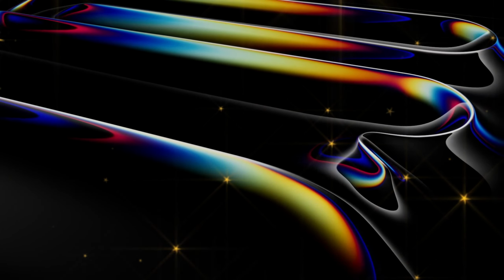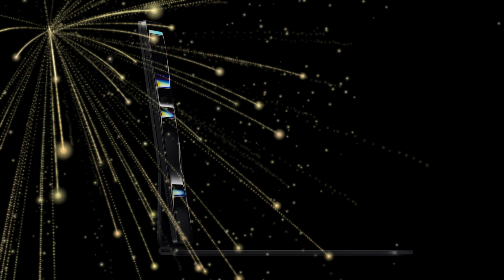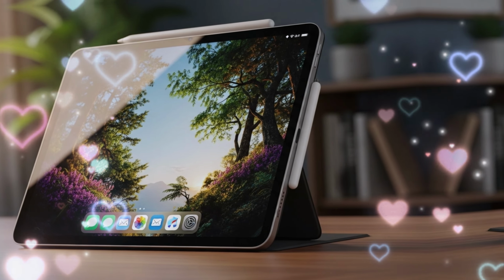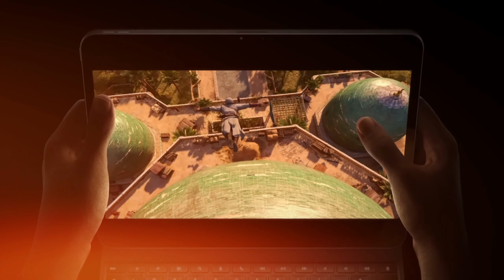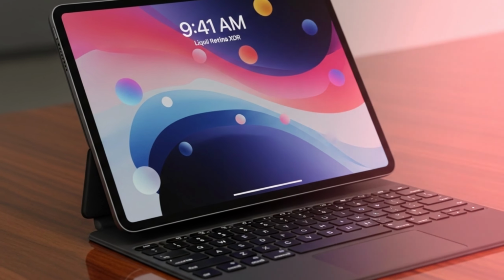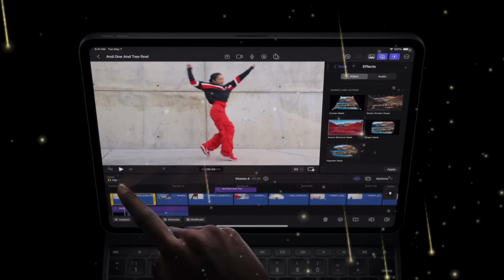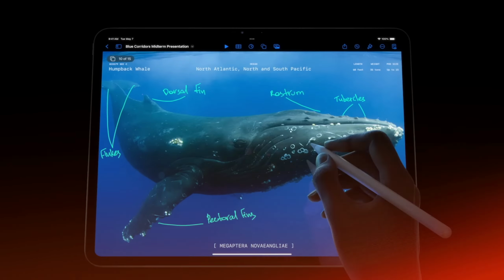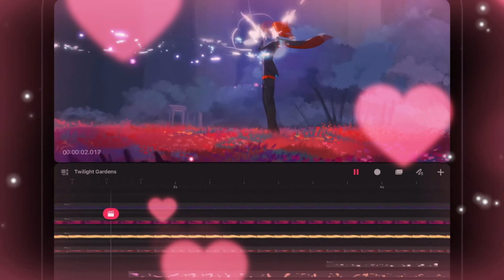Apple iPad 12th Gen Leaks: A18 Chip, Apple Intelligence & $349 Price Tag?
The wait for the iPad 12th Generation (2026) is almost over! In this video, we break down the most recent leaks and rumors surrounding Apple's most affordable tablet. With the jump to the A18 (or A19) chip and 8GB of RAM, the iPad 12 is set to be the cheapest way to get Apple Intelligence features.

We discuss the new landscape camera, the 11-inch display, and why Apple delayed this launch to late 2026. If you're a student or looking for a budget-friendly powerhouse for gaming and productivity, this is the only guide you need.

What’s New in iPad 12th Gen:
Processor: A18 Chip (iPhone 16 Class)
AI: Full Apple Intelligence Support
Design: New Colors & Landscape Selfie Cam
Price: Expected to stay at $349 (US)